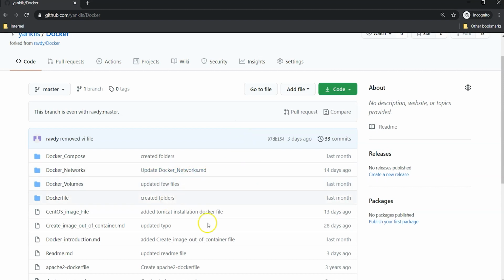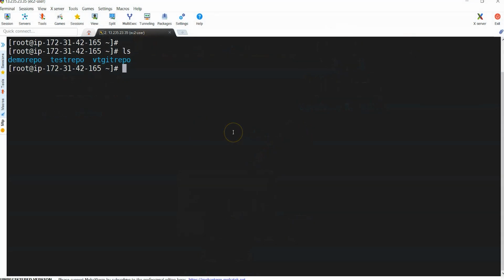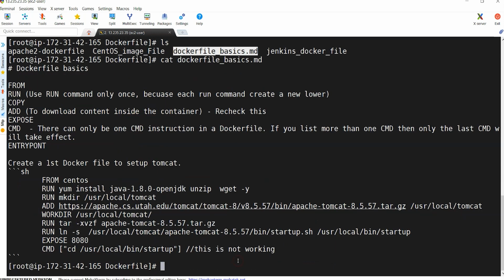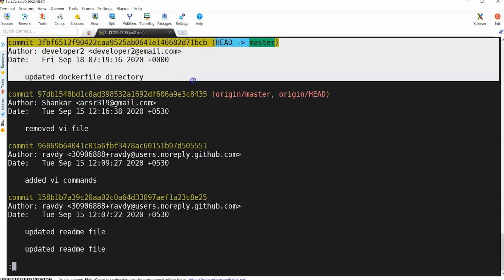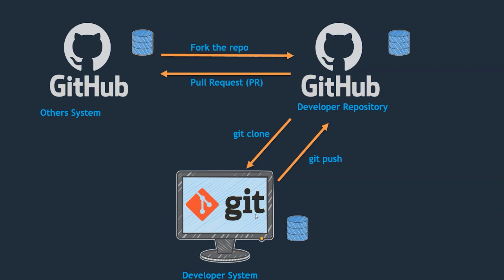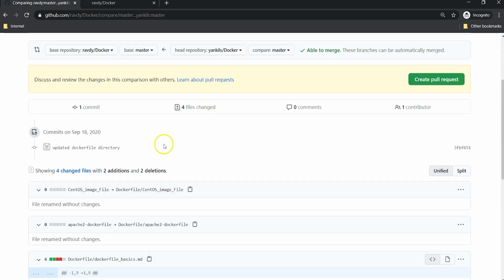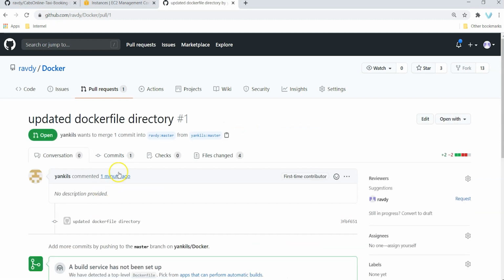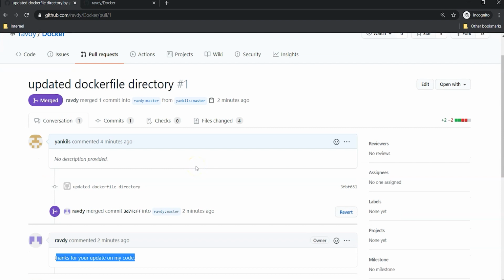Complete DevOps Course for Beginners | Learn CI/CD, Automation, and Infrastructure as Code - 40